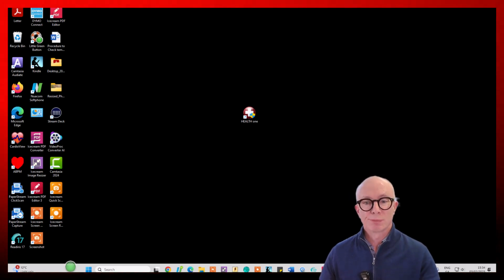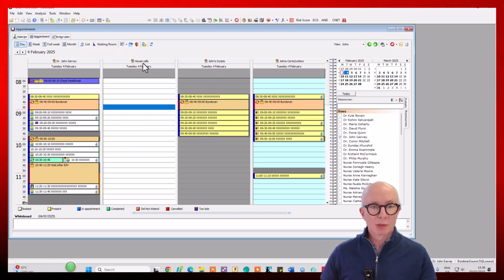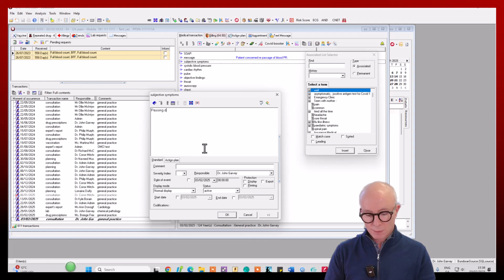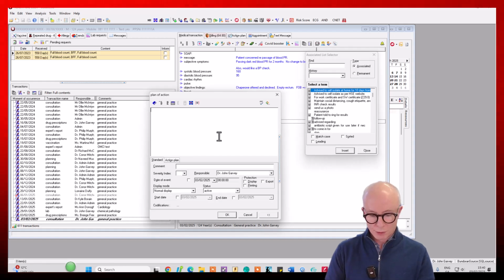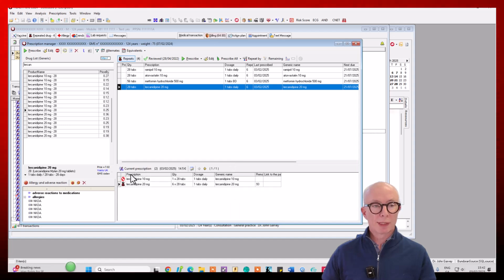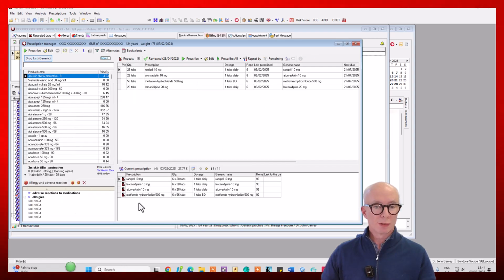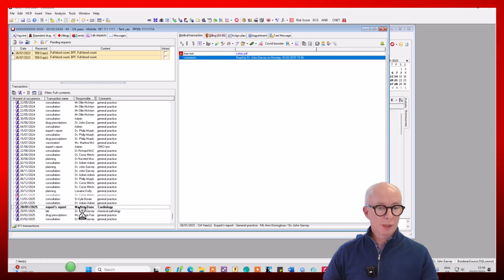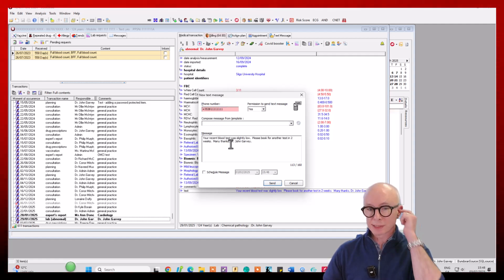1. Introduction to using HealthOne software in Bayview Family Practice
A guide to the day to day use of HealthOne software in Bayview Family Practice in Donegal